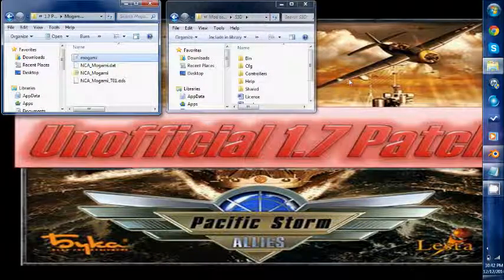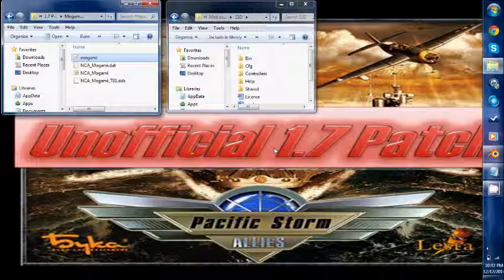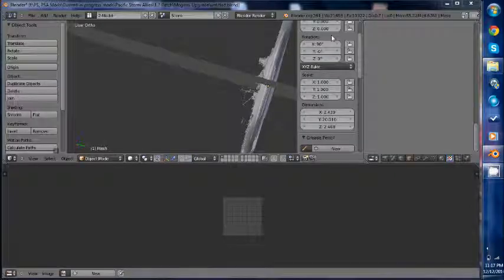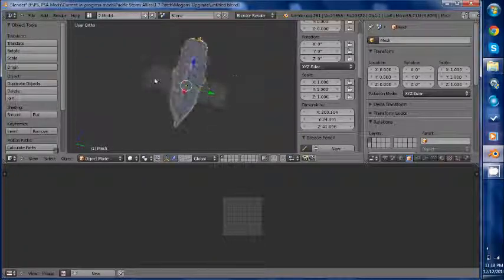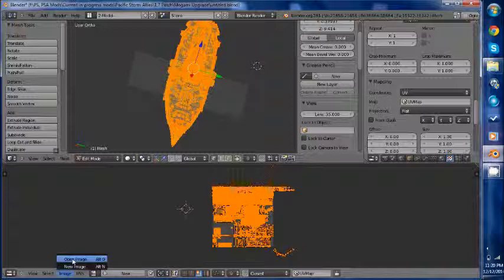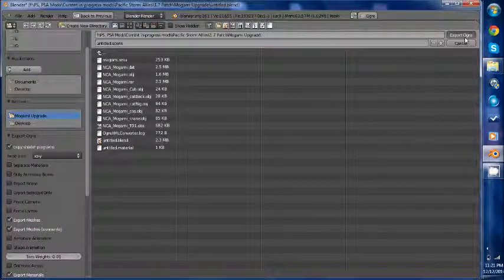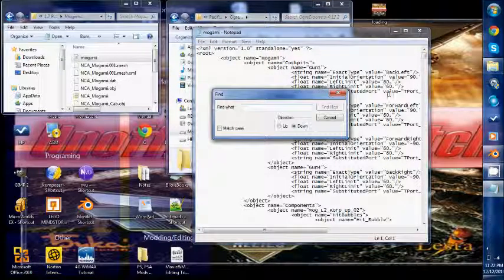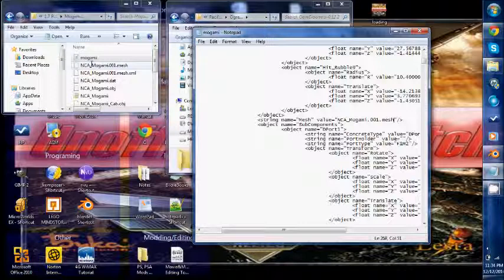PSA Modding tutorial Ep,2 Applying Models.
Hey everyone,  WWJD here with another PSA modding tutorial.  This tutorial is about applying models to ships and having them run in game.

WWJD